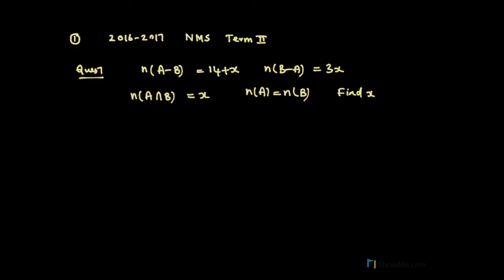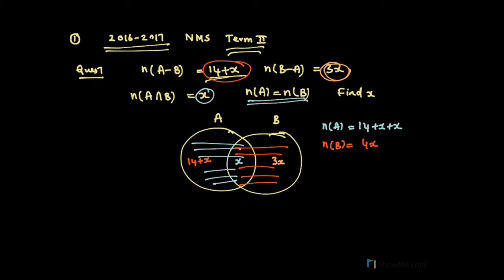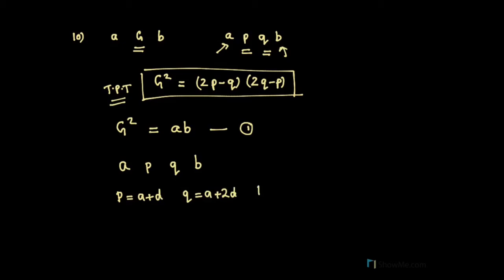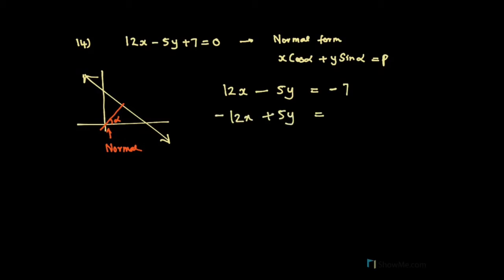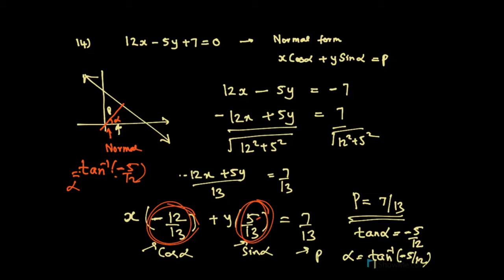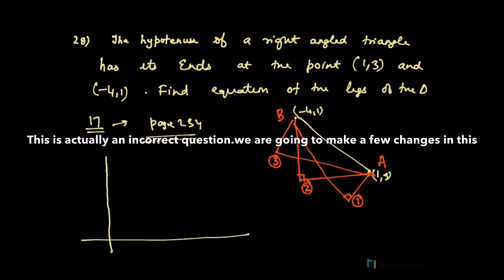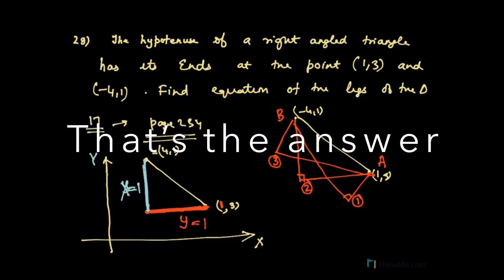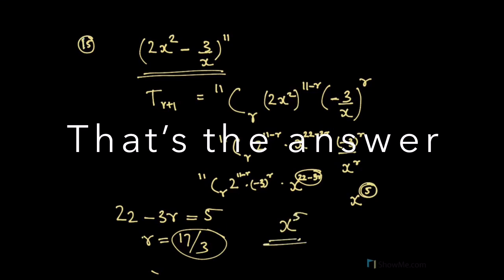NMS doubts 2016 2017 term two paper